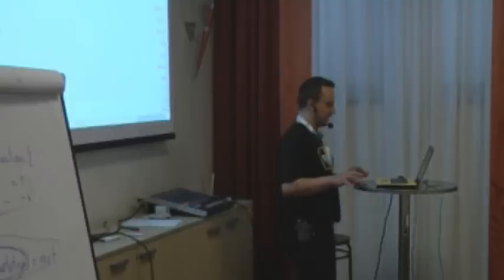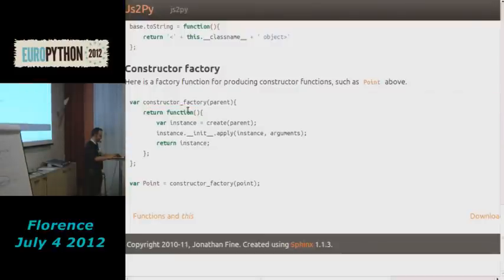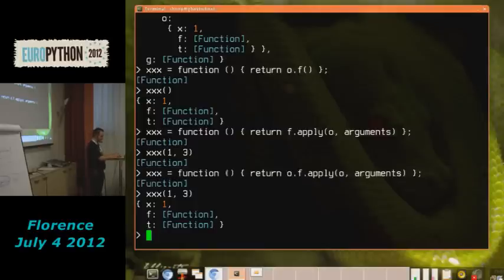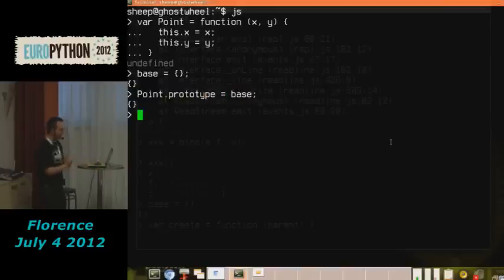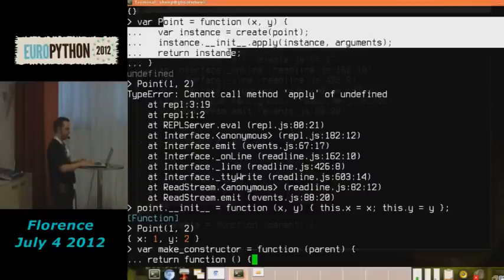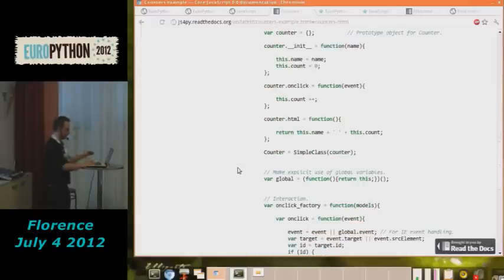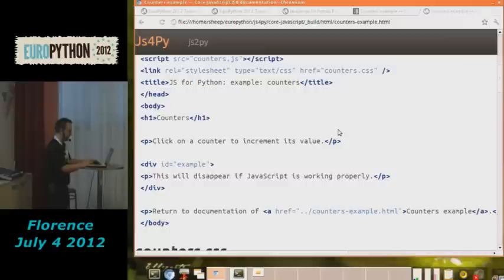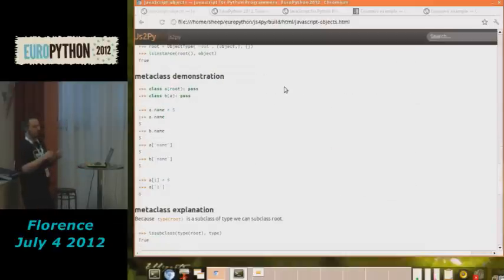Javascript for Pythonistas part 2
[EuroPython 2012] P Dopieralski - 4 JULY 2012 in "Track Pizza Margherita"